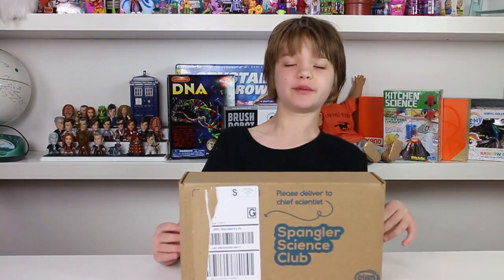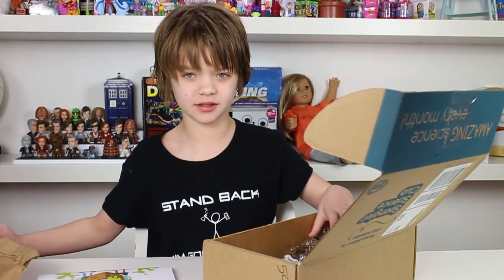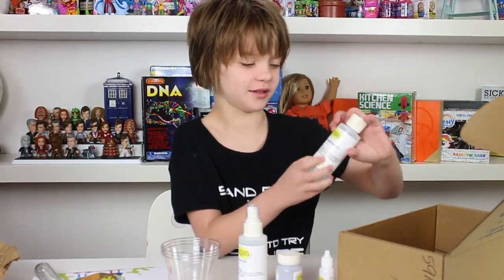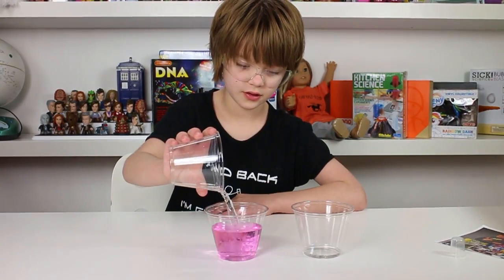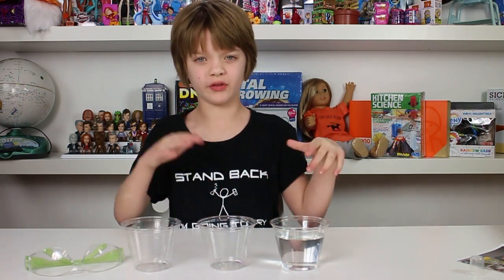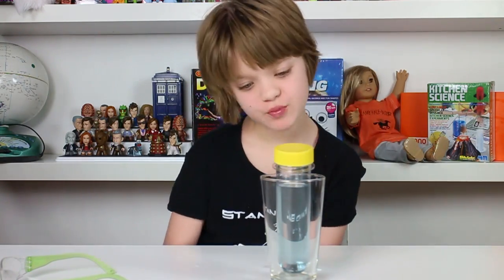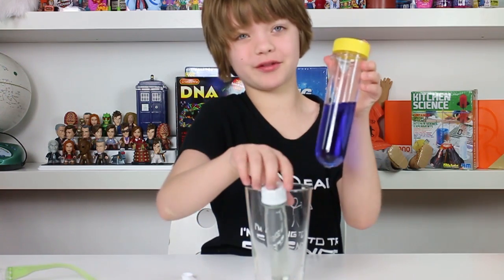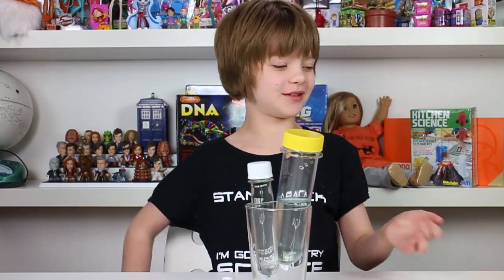Spangler Science Club February 2015 - Day 611 | ActOutGames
Spangler Science Club February 2015
Presley gets to open the kit that she got a behind the scenes look at when we visited Spangler Science.  This is another great kit dealing with chemistry of acids and bases.  It ties in nicely with our look at the valentines day wack-a-packs.